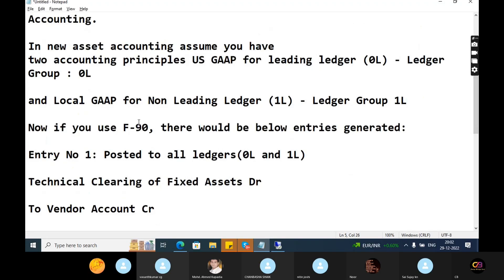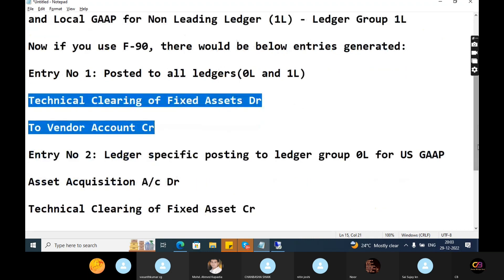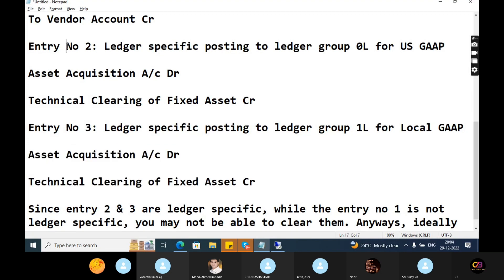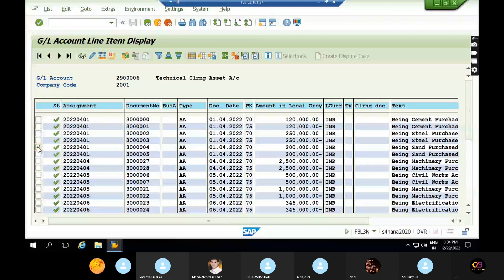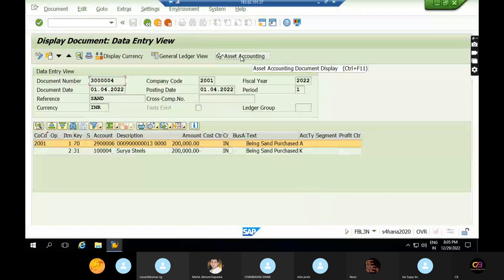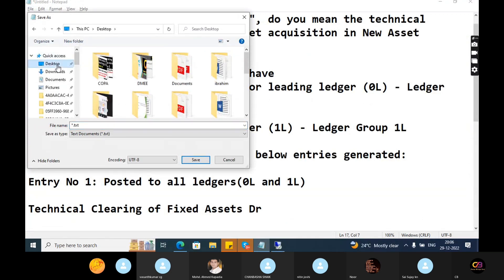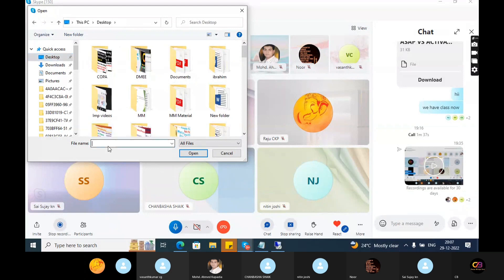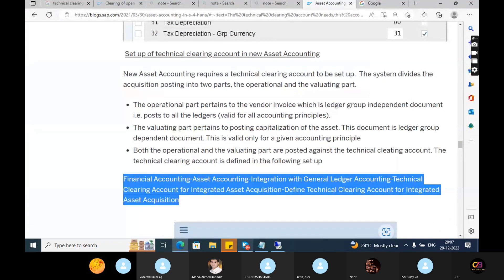Technical Clearing Account In S4HANA Finance- S4HANA Finance In Telugu-SAP Free Course In Telugu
SAP Course Introduction
sap fico
sap in telugu
sap classes